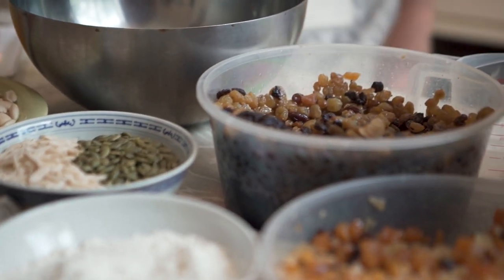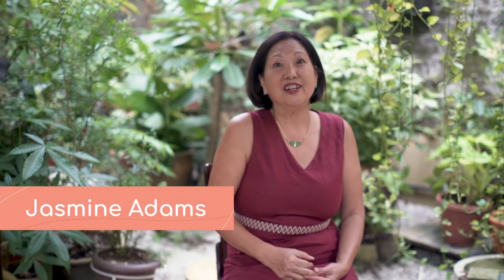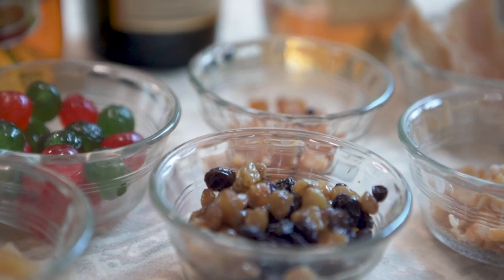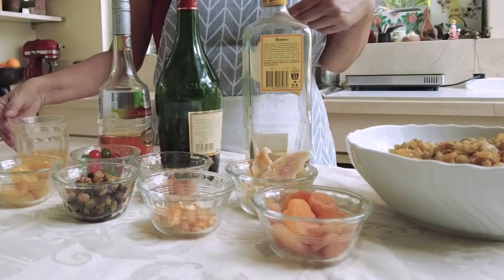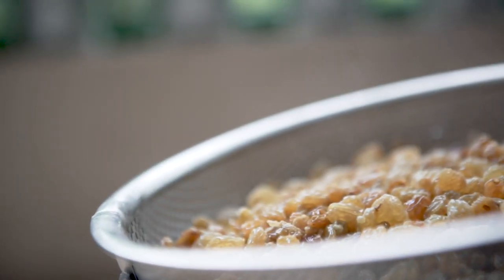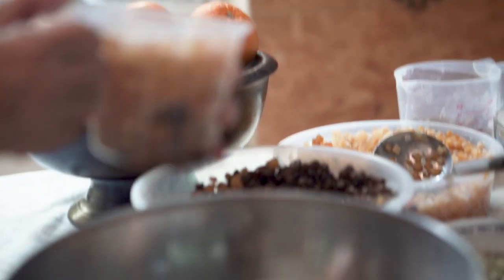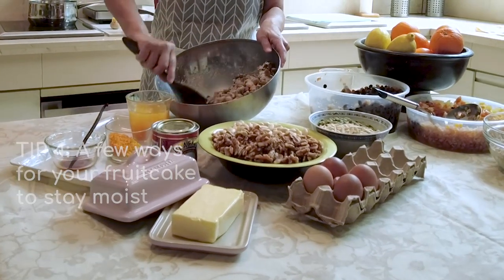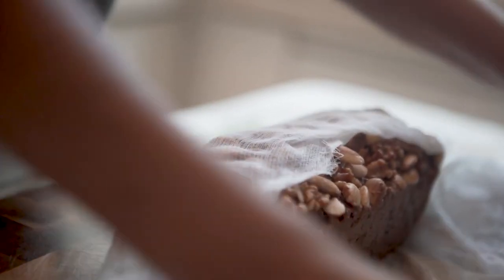Cook & Tell: Traditional Fruitcake Recipe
Switch out the store-bought log cake for a traditional English Fruitcake this Christmas! SilverStreak features a homemade recipe from Jasmine Adams that has been in the making for over 2 decades!